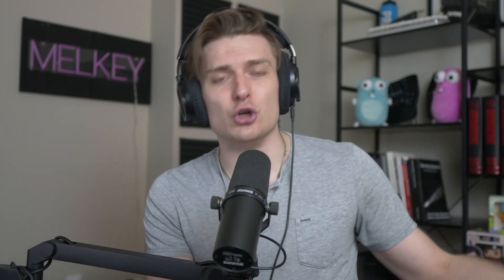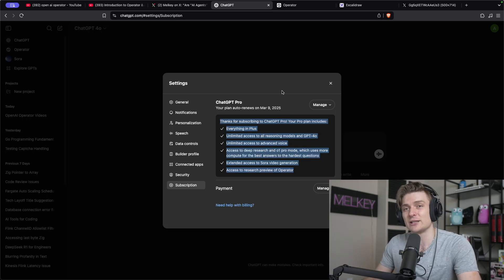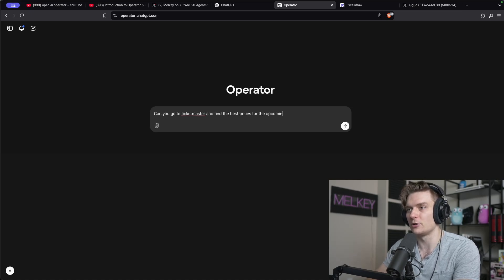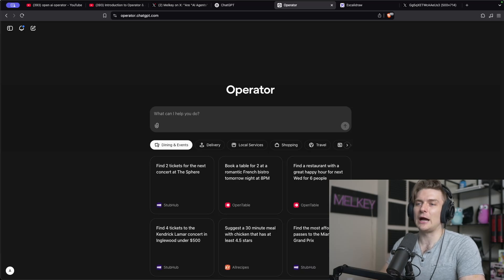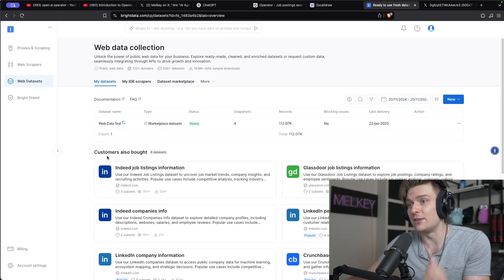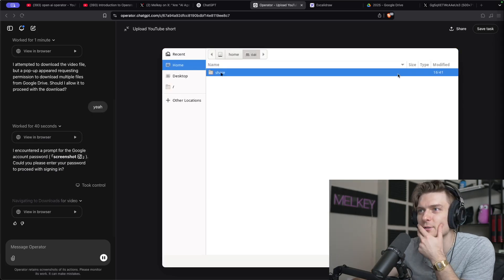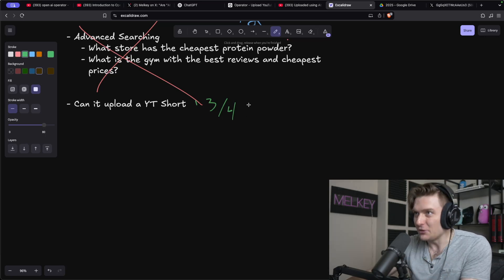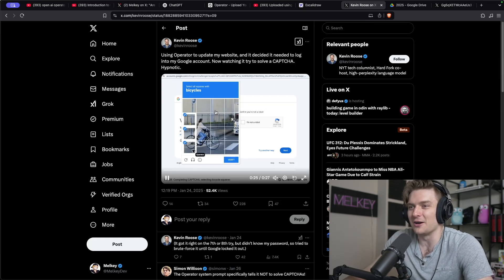Why you should not buy OpenAI Operator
I tried OpenAI Operator so you don’t have to! Is it really worth the $200 price tag, or is it just another overhyped AI tool? In this video, I break down what you get, who it’s for, and whether it’s actually worth your money.

I stream live on Twitch every weekend

I got OpenAI operator so you dont have to
Is OpenAI’s ai agent Operator a waste of $200?
I Spent $200 on OpenAI’s AI Agent – Was It a Waste?